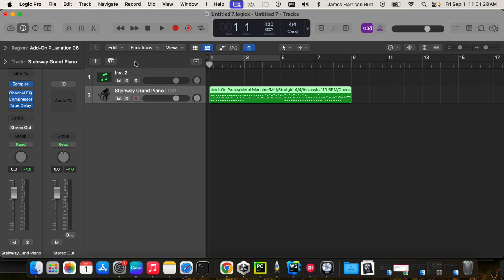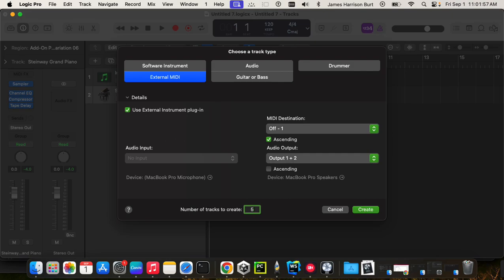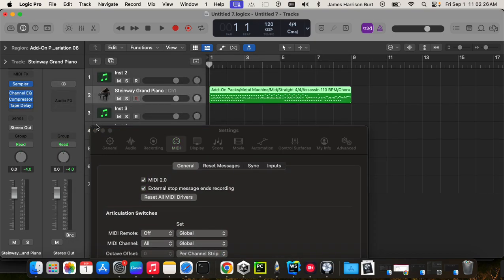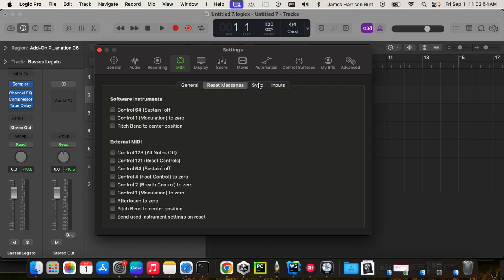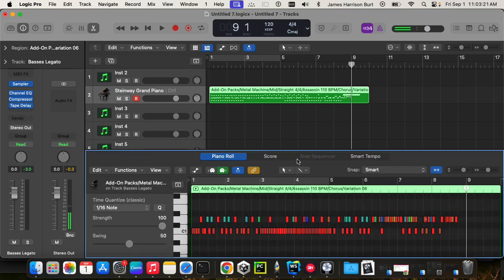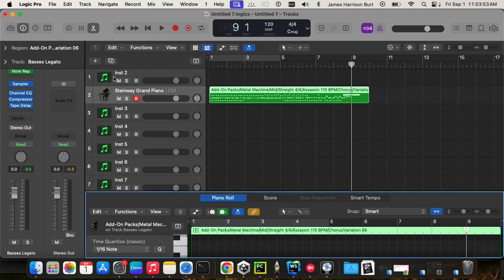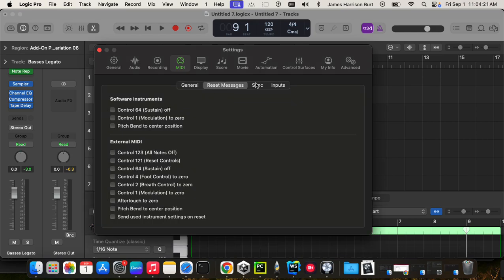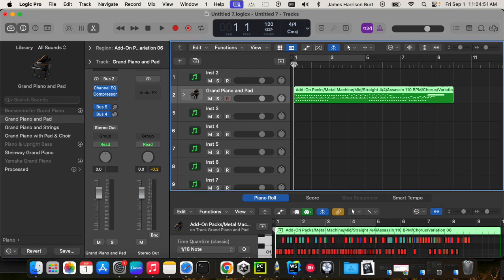Logic Pro X (Tutorial) Part #7: MIDI CONTROLS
In Logic Pro, a comprehensive digital audio workstation, setting up and utilizing MIDI functions involves several key steps. Begin by connecting and configuring your MIDI controller, create a software instrument track, and assign an instrument to it. Adjust MIDI input settings in Logic Pro's preferences, enabling or disabling devices as needed. When recording MIDI, arm the track for recording, and use the Piano Roll editor for detailed editing, including note pitches, lengths, and velocities. MIDI effects can be added to tracks using the MIDI FX slot, while advanced users can access the MIDI Environment for custom routing and processing. When your MIDI composition is complete, export it as a MIDI file. These foundational MIDI settings and features offer musicians and producers a versatile toolset for creating and manipulating MIDI data in Logic Pro.